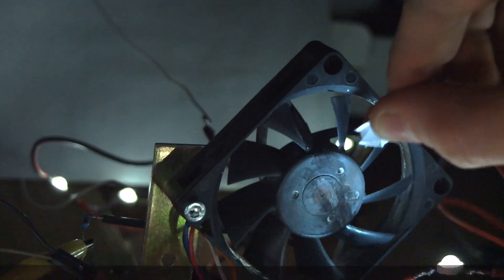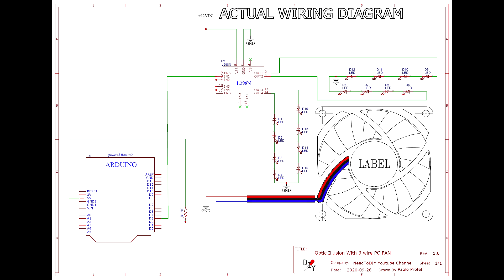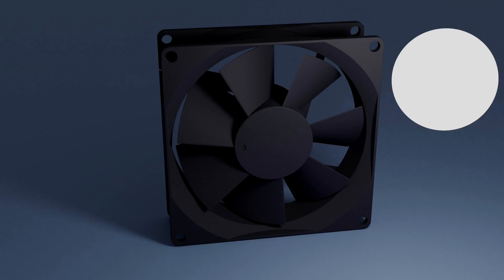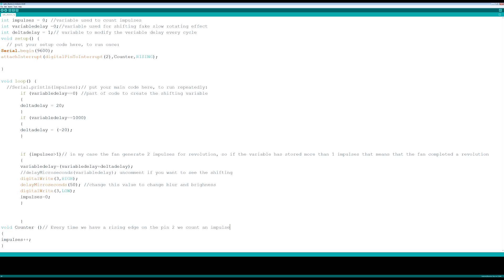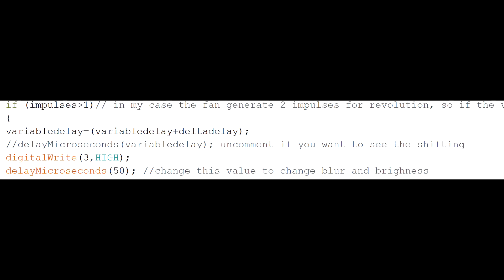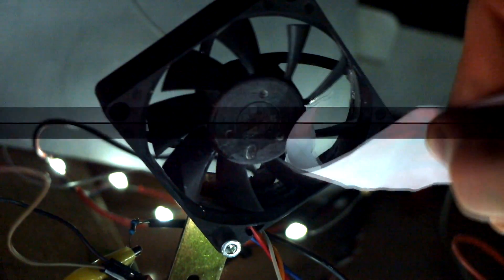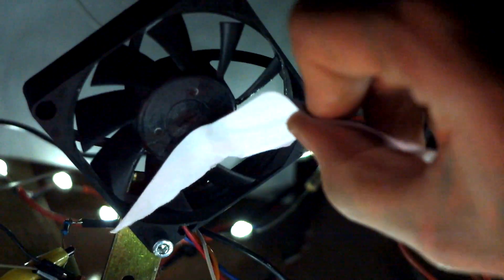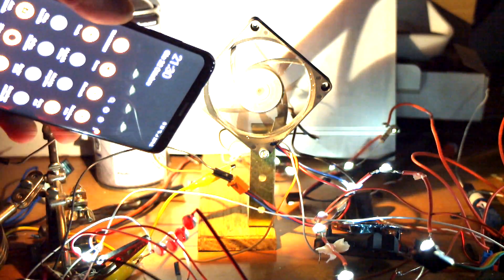How to create an optical illusion with a PC fan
In this video I'll create a funny effect sincronicing a souce of light with a rotation movement of a FAN